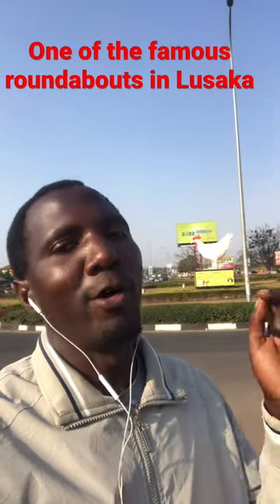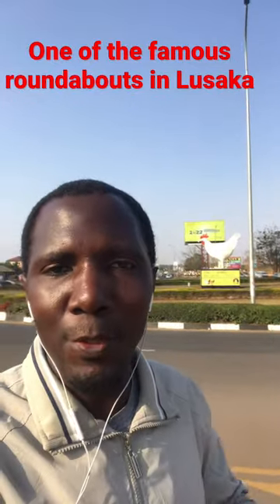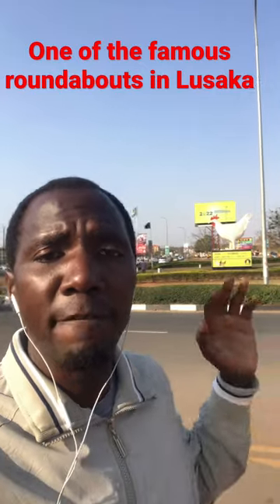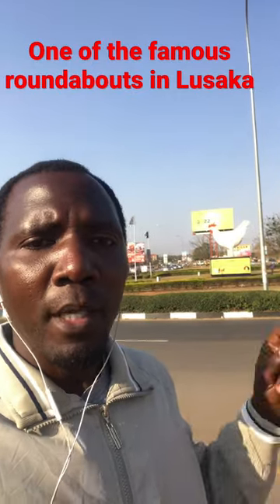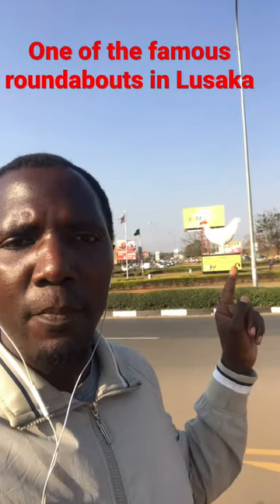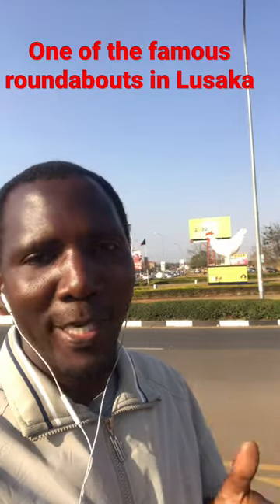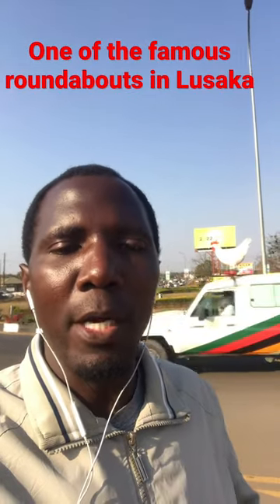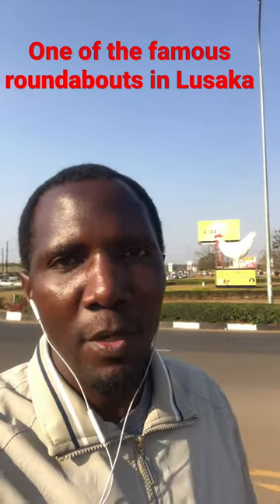Hybrid roundabouts Lusaka Zambia